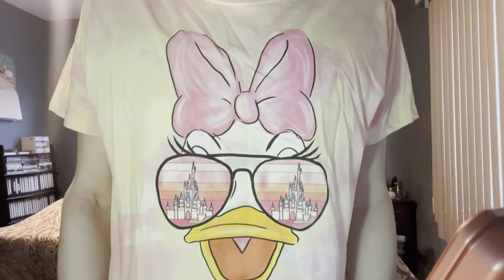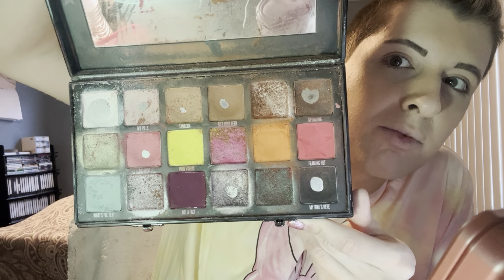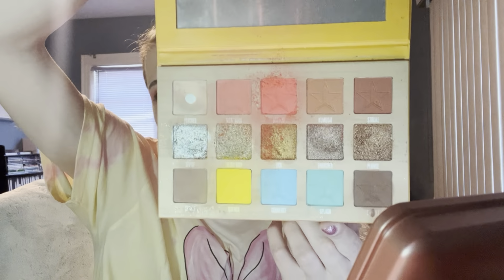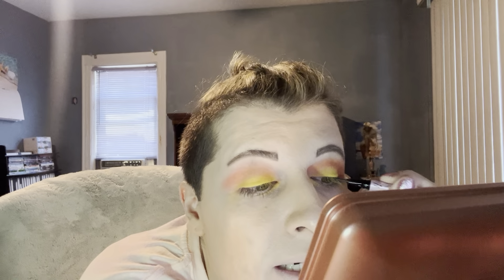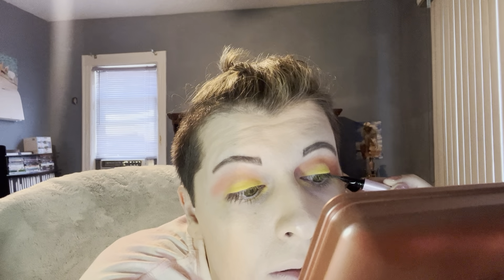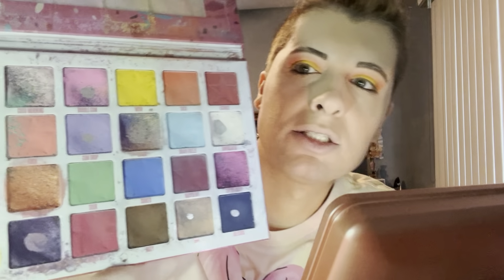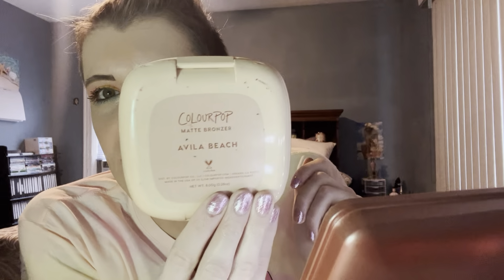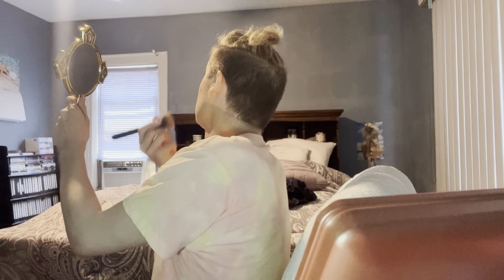Beach Summer Sunset Makeup Tutorial ☀️ Talks Losing Power, RHONJ, The Little Mermaid and More!